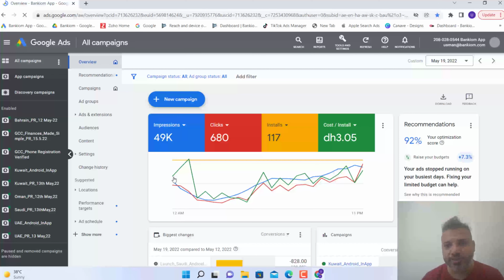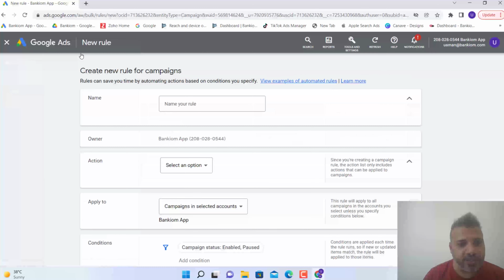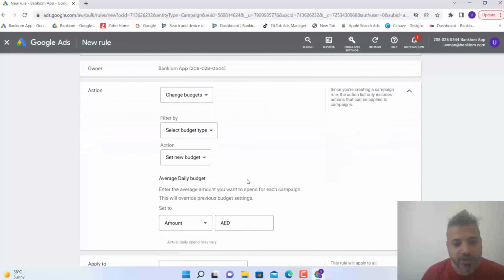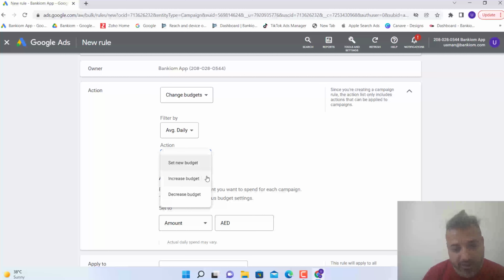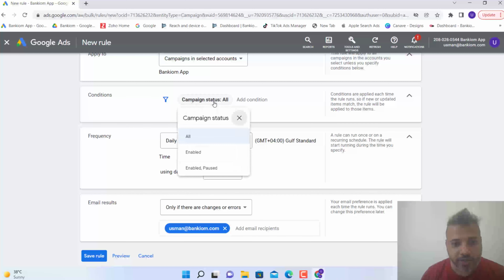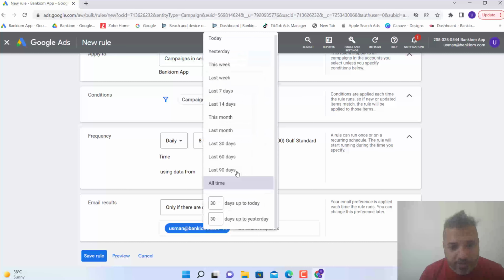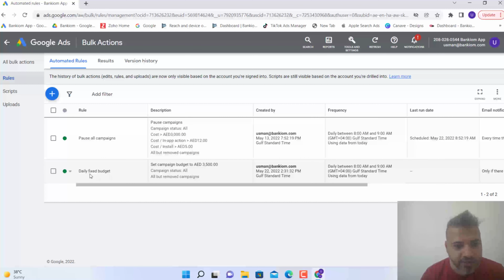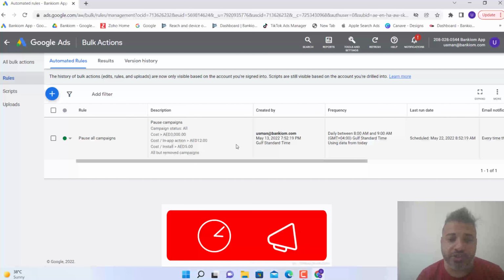Google Ads - Stop Spending Over Your Budget I Thedigitaldirection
Learn how to stop spending over your daily budget on Google Ads.
How to create the rule to not spend over from your daily budget